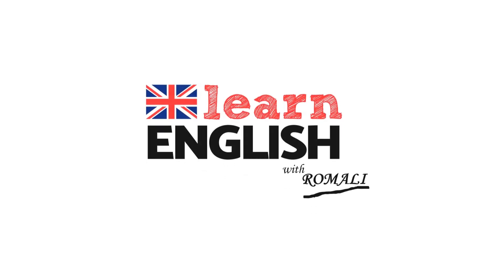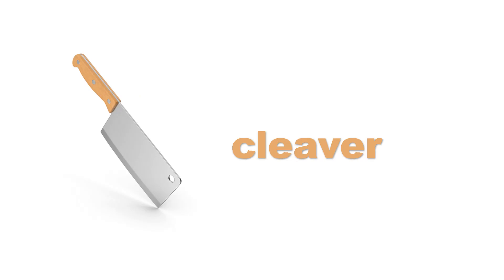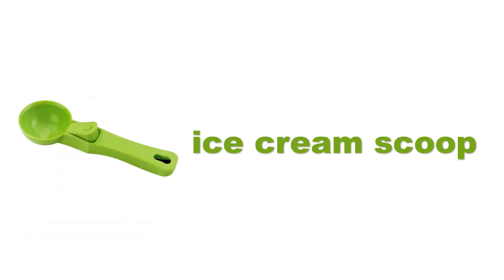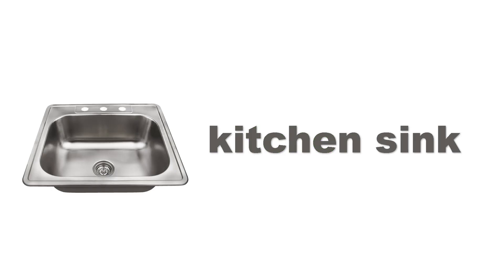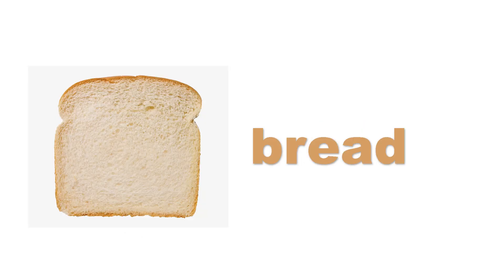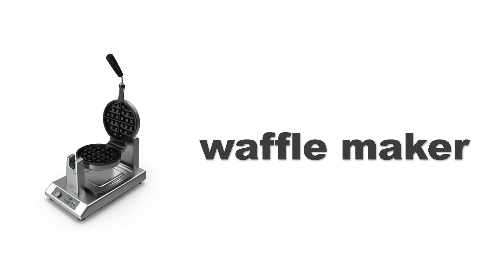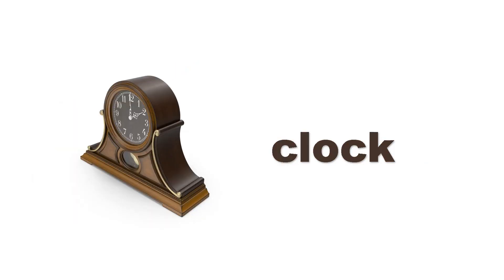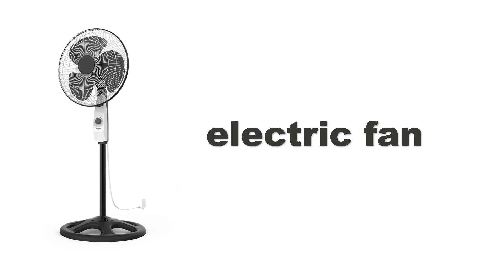English Vocabulary - 100 KITCHEN ITEMS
Learn 100 kitchen items in English with pictures. Improve your vocabulary and learn 100 Things Around the Kitchen in 10 minutes. In this English vocabulary video, learn kitchen utensil names, kitchen vocabulary words, kitchen equipment words, kitchen appliance names, kitchen utensils, kitchen appliance vocabulary and the names of kitchen appliances used in everyday life and pronounced in British English.
Learn kitchen utensil words, kitchen utensils names in the house, kitchen utensils, utensil names, utensils names, household utensils names and how to say different utensils.
List of common kitchen utensils in this English Tutorial Video, basic English words for different kitchen appliances, kitchen equipment names and kitchen equipment words.
JOIN and repeat each word to help you improve your English pronunciation and expand your English vocabulary.

English Home Vocabulary
English Kitchen Vocabulary
List of Kitchenware
English Vocabulary Words
ESL Vocabulary
british english
Native English Teacher
Speak English
learn english
Quick English
easy english
Basic English
Everyday English
english home words
English Home Appliance Vocabulary
Home Tools Vocabulary for Kids
English Housewares for Kids
English Furniture Words
English Furniture Names
household words for children